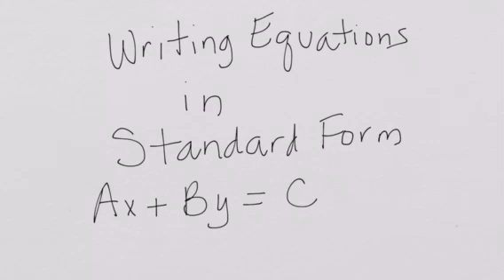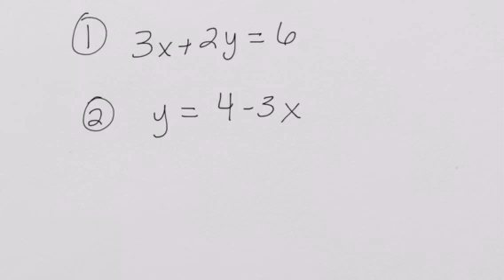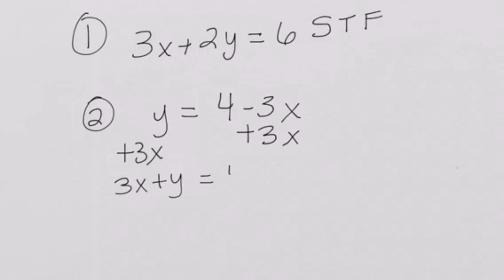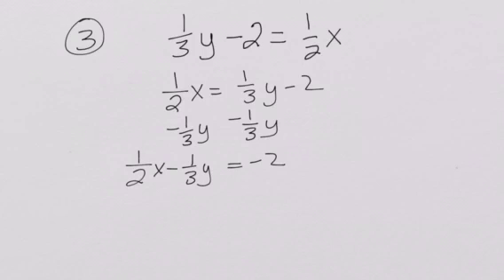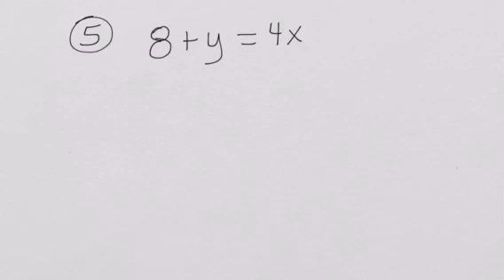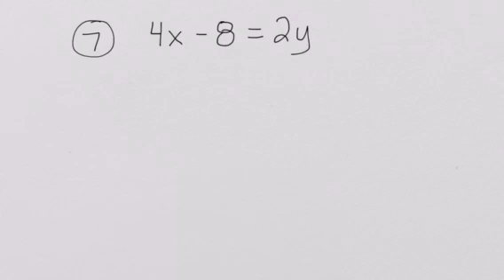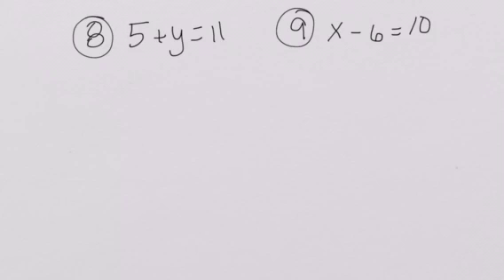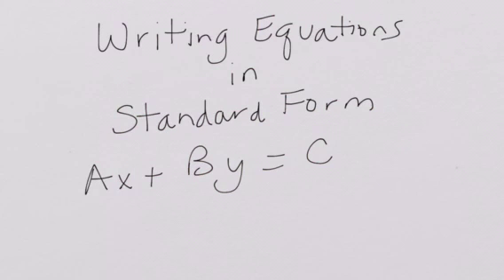Pre Alg: Writing Equations in Standard Form